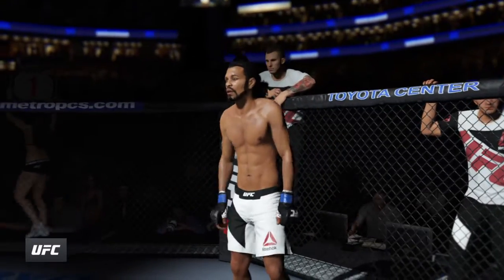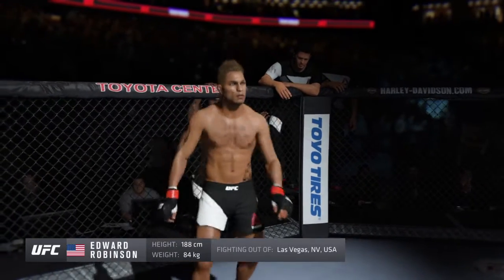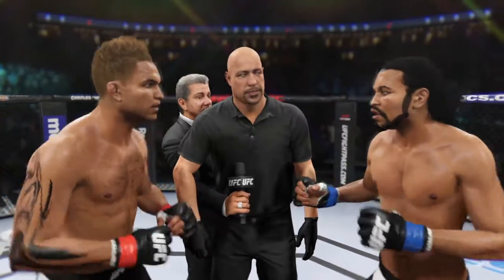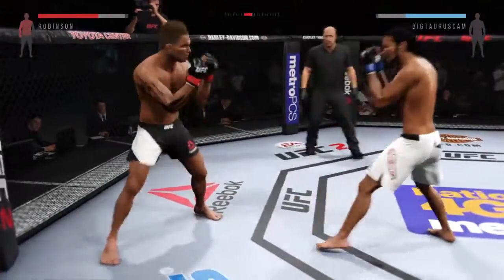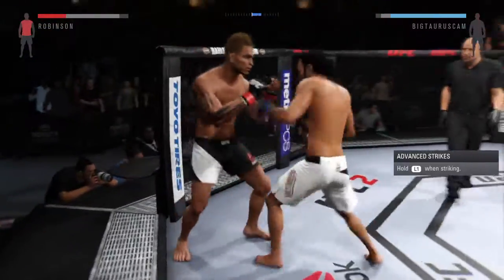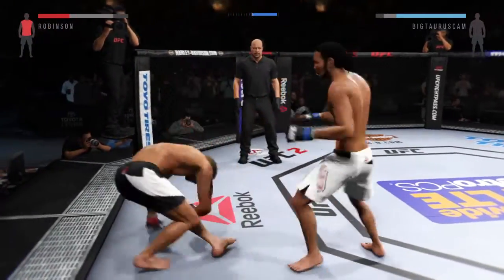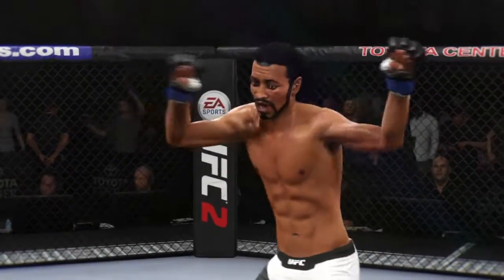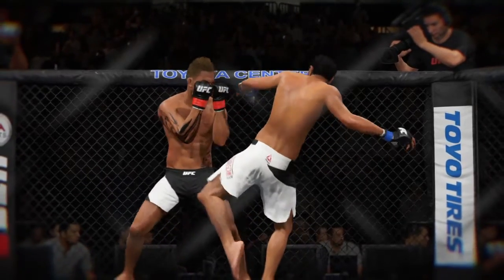EA SPORTS™ UFC Training Practice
ImpactedGecko05 Vs BigTaurusCam PS4